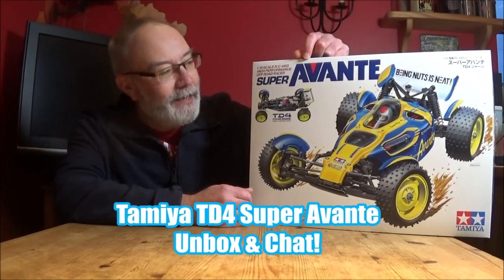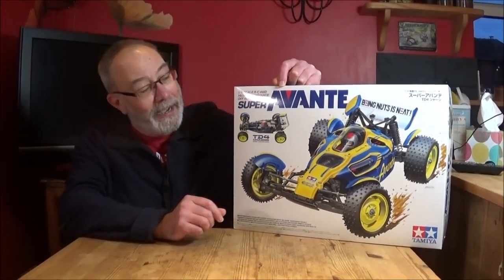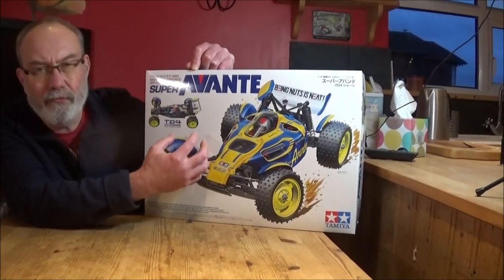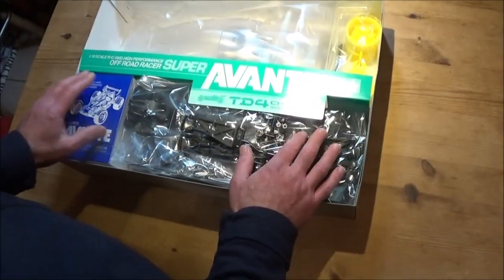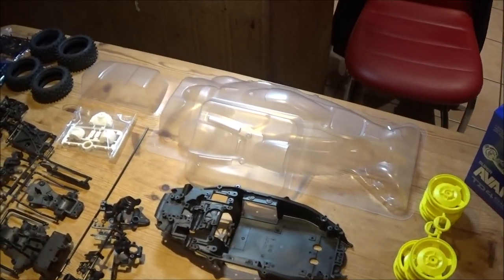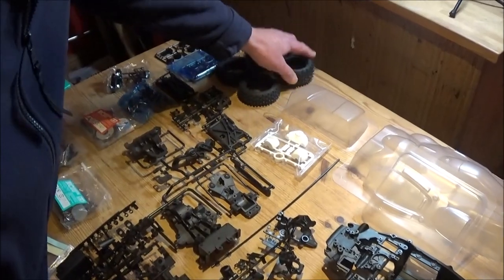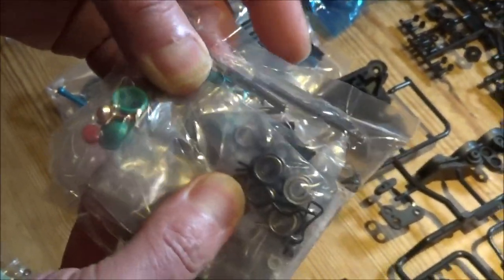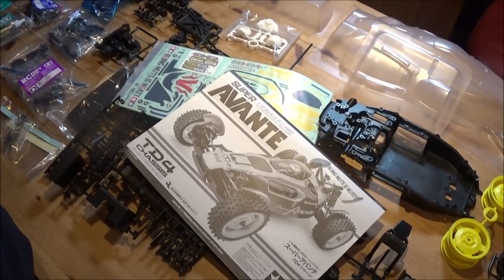Tamiya TD4 Super Avante Unbox & Chat! + Finished Chassis! Thanks RC Elf!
Hello and welcome to this video where I unbox the new TD4 Super Avante 4WD RC kit from Tamiya. Joining me on the camera is @robbrennanrc who chats with me about this fantastic new high performance kit, and brings along his finished TD4 chassis as a bonus! My kit was a gift from the awesome RC Elf, who also gifted Rob the same kit!!! - massive thanks go out to him!  I hope you enjoy the unboxing, take care and happy RCing!

About the Super Avante:
The TD4 is a shaft-driven 4WD buggy chassis which employs front inboard suspension for slim, low-profile form. It features a longitudinal battery pack position in the center and a midship transverse motor for optimum balance and improved performance. The drivetrain uses full bearings, and sealed front/rear gearboxes have built-in ball differentials. Two link rods and crank arm transmit movement of the left-side servo to the three-piece steering arm setup. 4-wheel independent double wishbone suspension utilizes CVA oil dampers. Turnbuckle shaft upper arms facilitate camber angle adjustment. Two types (high/low) of wing stays are included and star dish wheels are paired with square spike tires which offer superlative grip off-road.